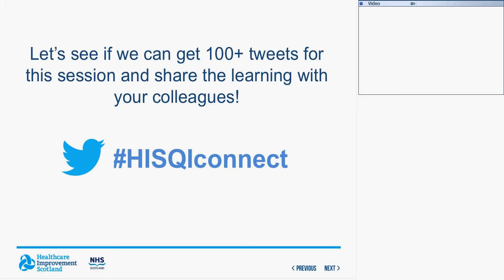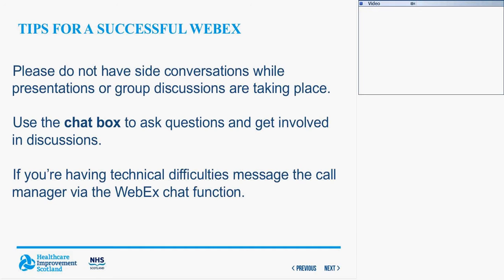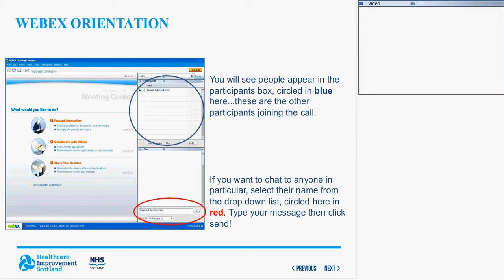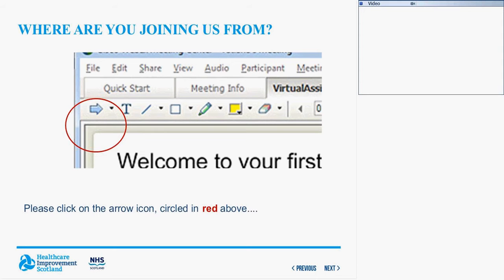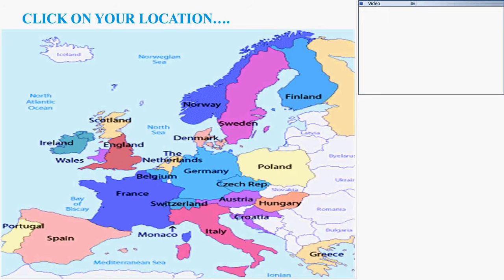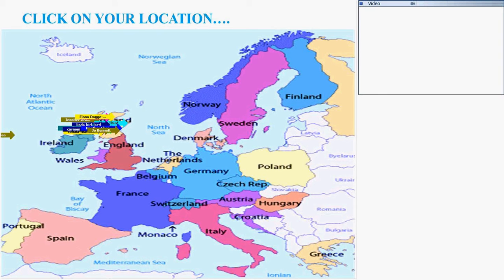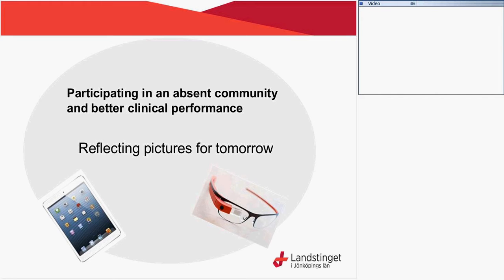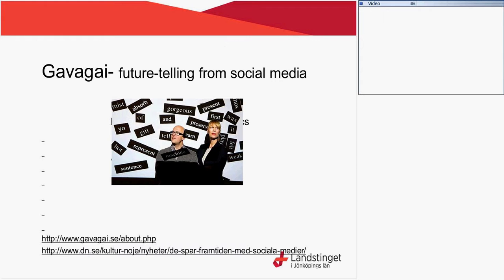QI CONNECT: Goran Henriks - 'Absent community and stronger clinical performance'